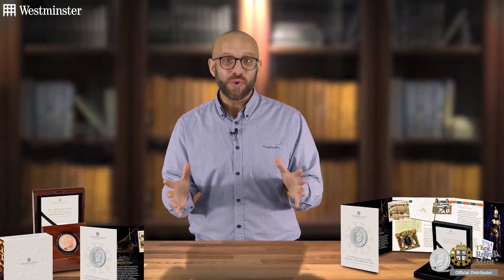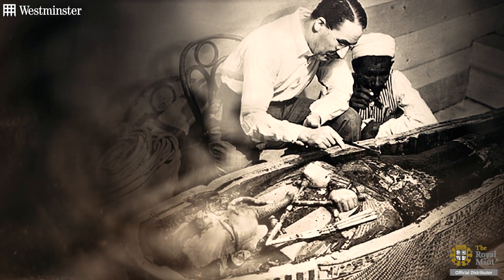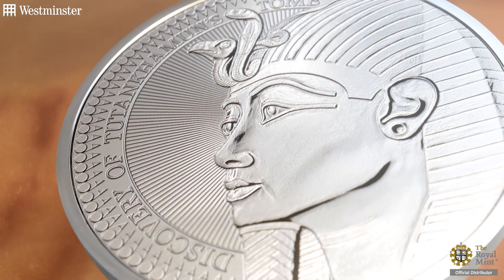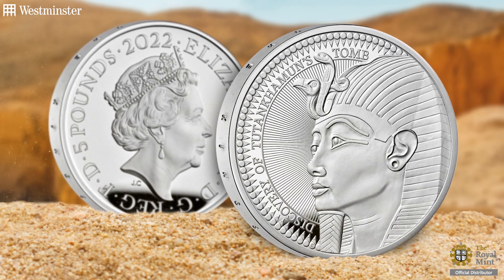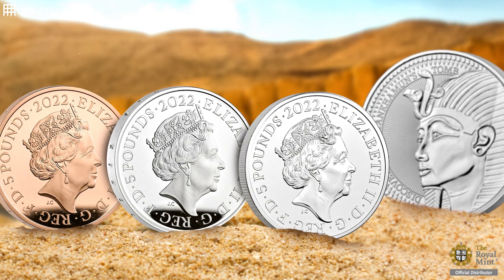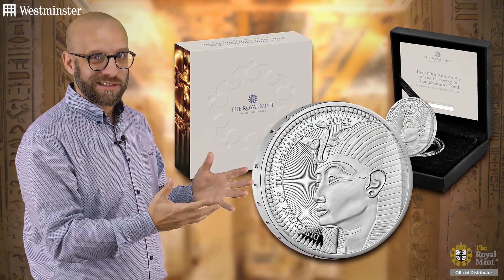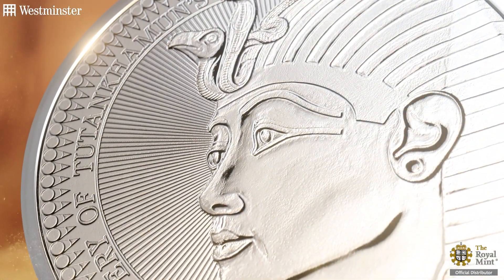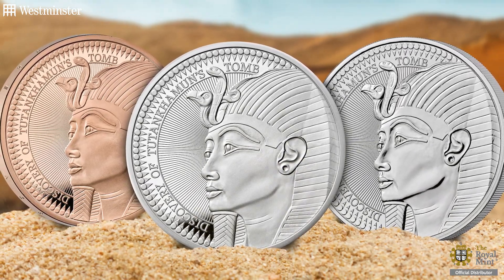Discovery of Egypt’s most famous King on a UK £5 coin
Join us as we take a look at the brand new UK Tutankhamun £5 coin, issued to mark 100 years since the discovery of Tutankhamun’s Tomb.